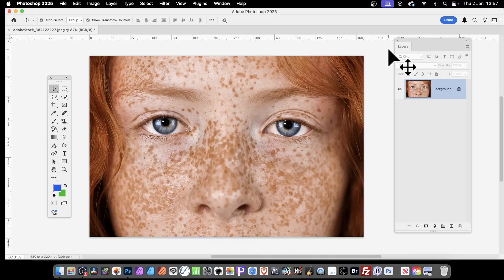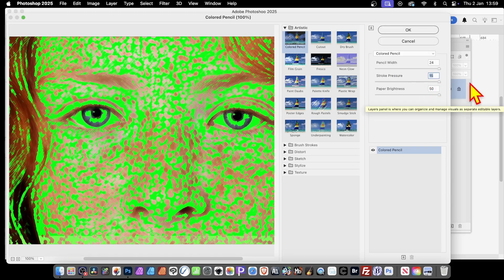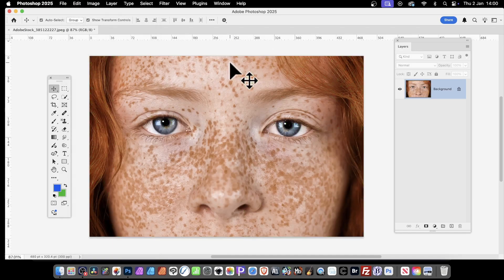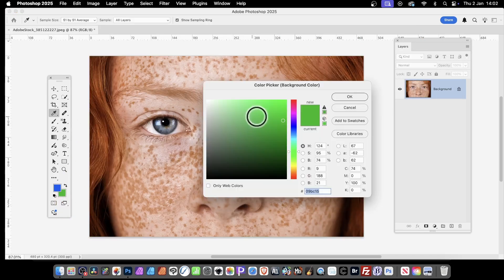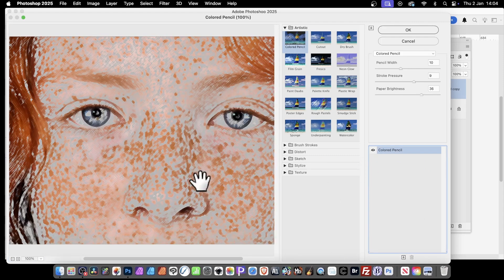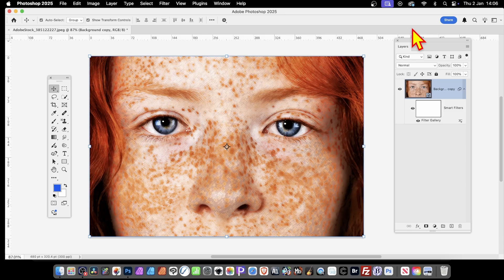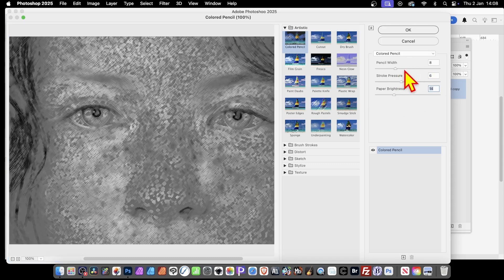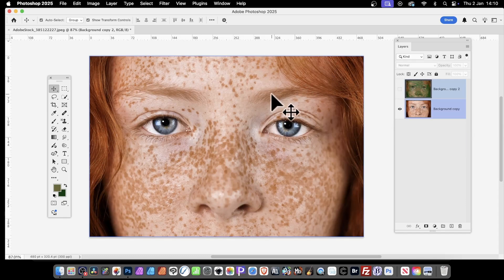Photoshop Colored Pencil Filter Effect | How To | CC 2025 2024 2023 etc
How to use the "colored pencil" filter in Photoshop CC 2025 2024 etc 00:00 - Start 01:02 - Settings 02:37 - Fade Filter 04:26 - Add colored pencil 05:14 - Change color 05:50 - Apply other effects 07:36 - Smart objects / filters 08:51 - Channels 10:39 - Selections